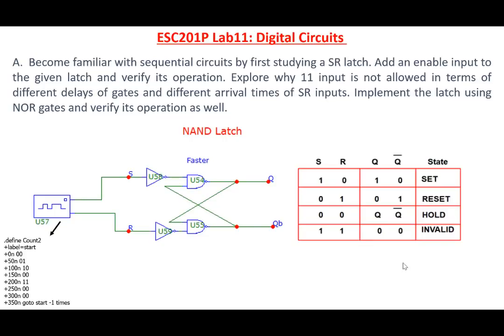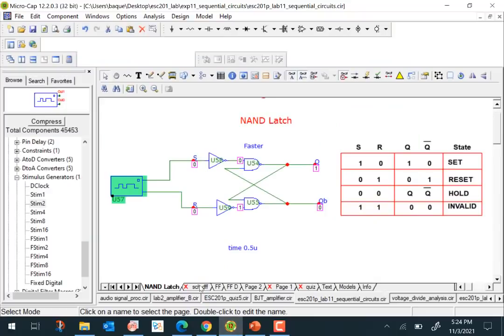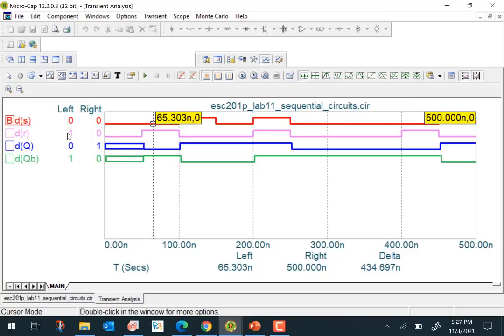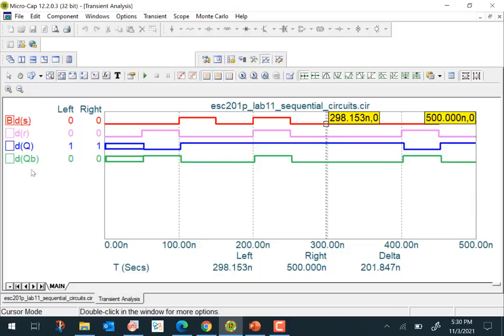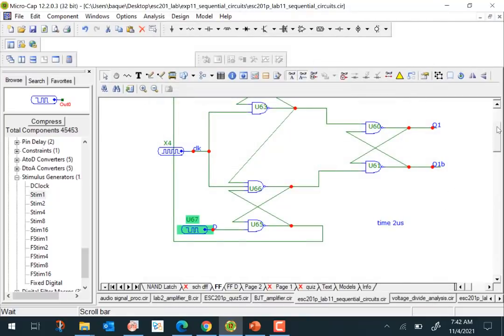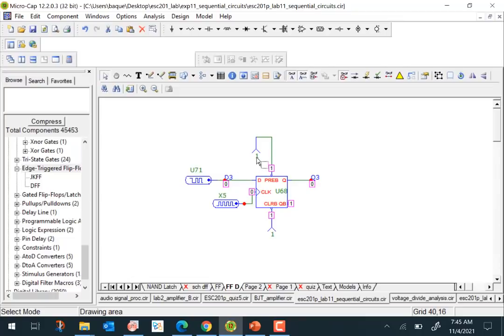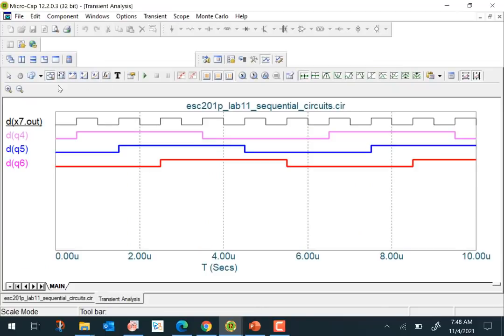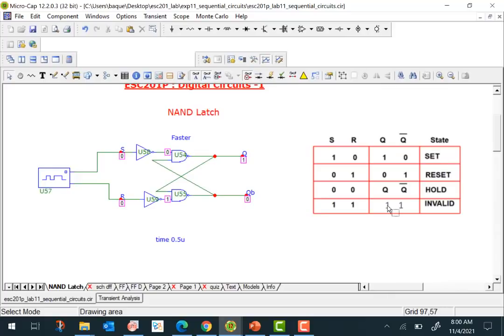ESC201P Lab 11 sequential circuits